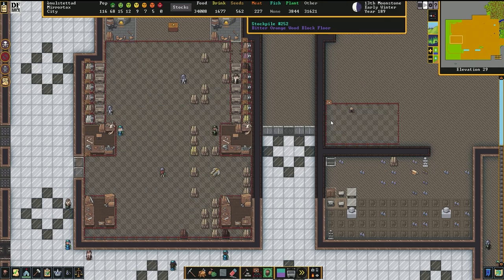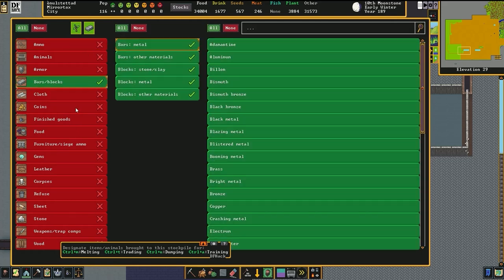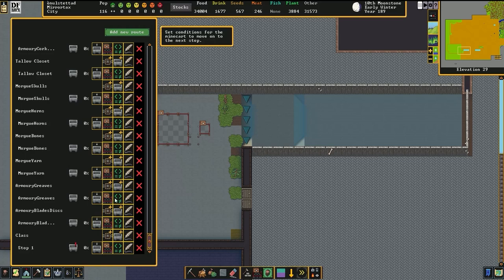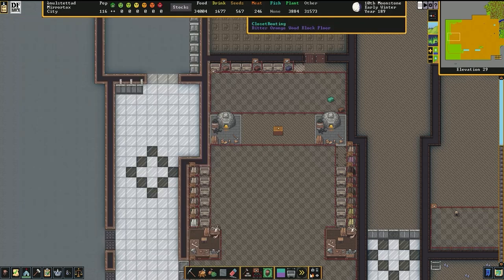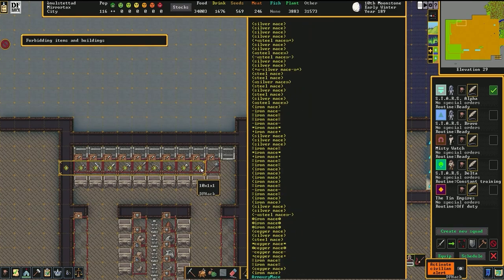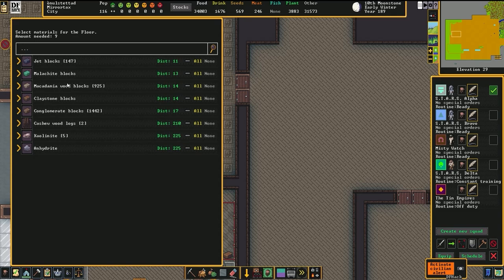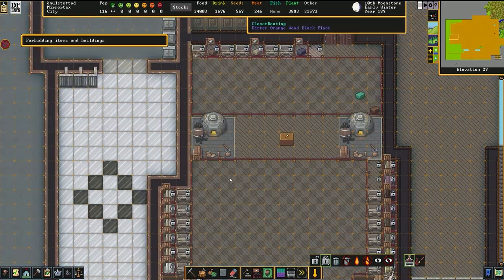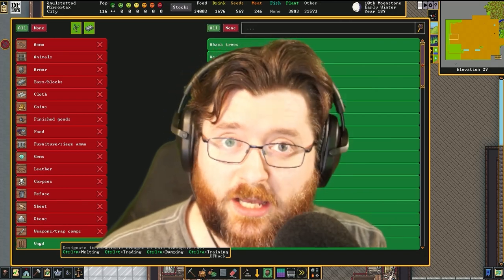Dwarf Fortress Advanced Tutorial - Strategic Quantum Sorting House (SQSH)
Welcome to the SQSH. A method by which you can keep track of your materials, Sort them, and provide long term filtration. This is just the beginning of what the SQSH can do, What useful tricks can you find?

00:00 Introduce the SQSH
00:26 Quantum Stockpile: Minecart Edition
03:24 SQSH System and benefits
06:19 SQSH Oddities
09:53 Fan Appreciation
10:05 Outro